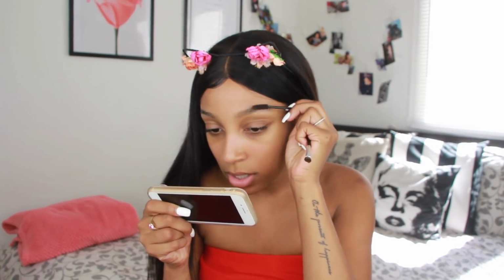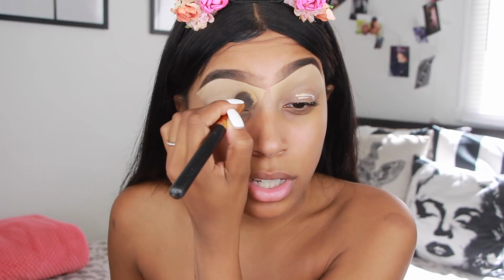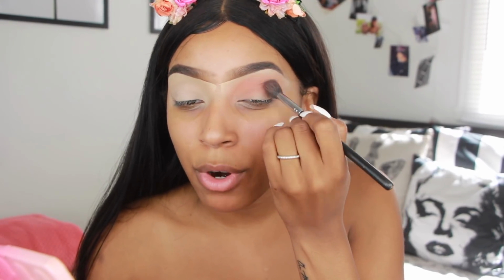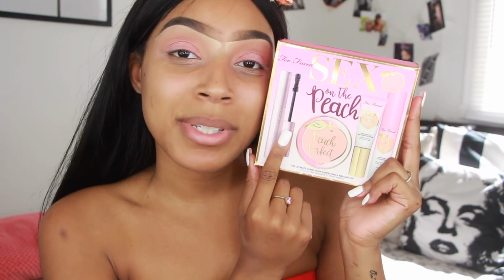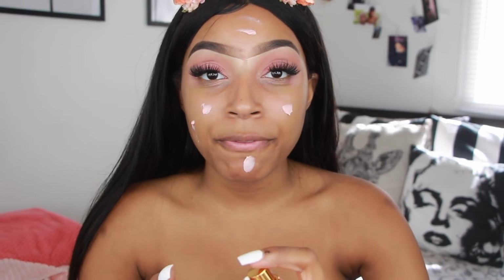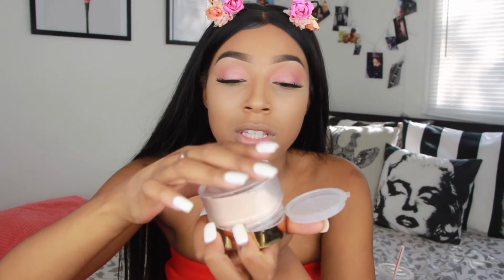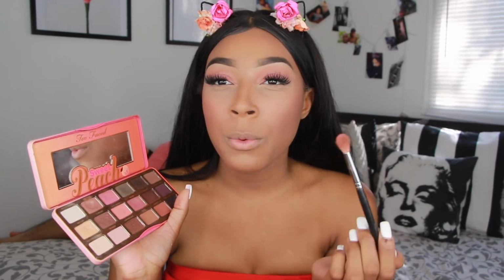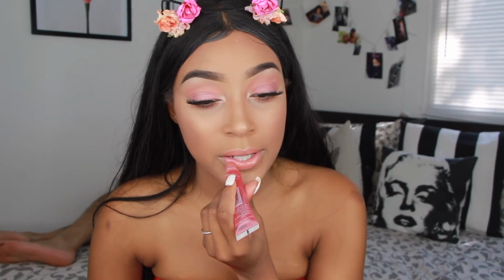FULL FACE OF TOO FACED PRODUCTS! Dry skin friendly?! - Darcia Dorilas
TUMBLEBEE CLOTHING : darciaxo

SIGMA BEAUTY : DARCIAXO

LIPS : discontinued 😟